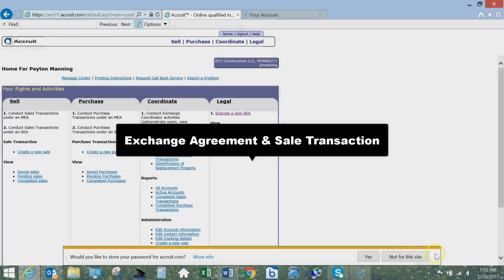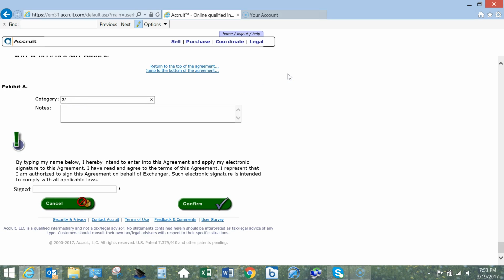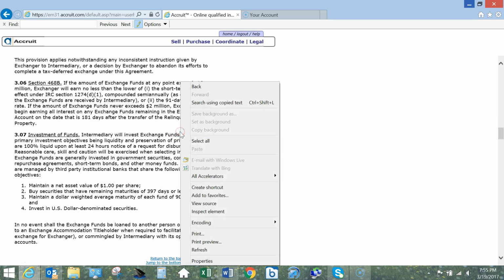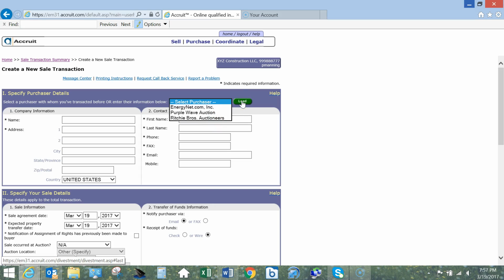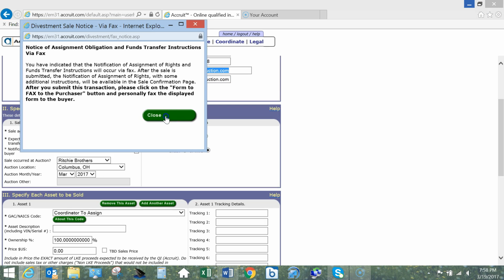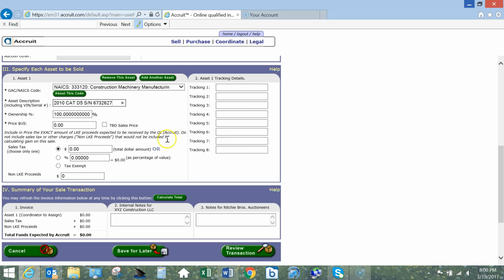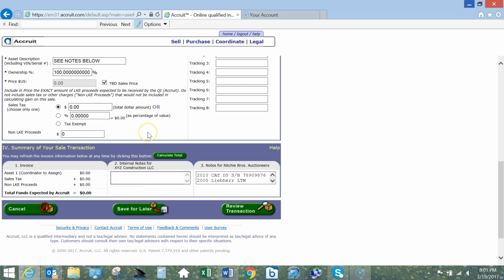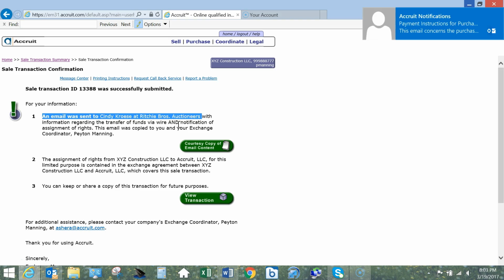Exchange Agreement and Sale Transaction